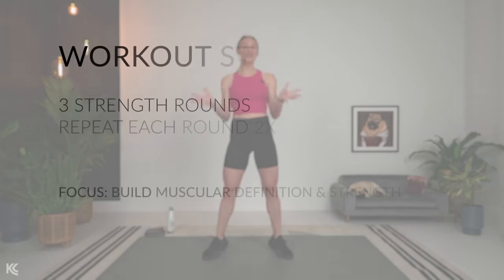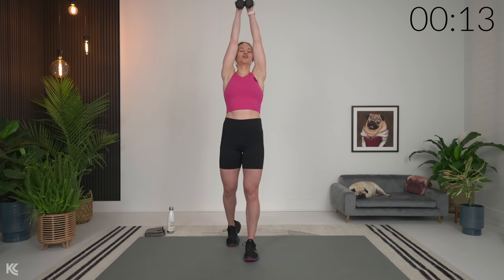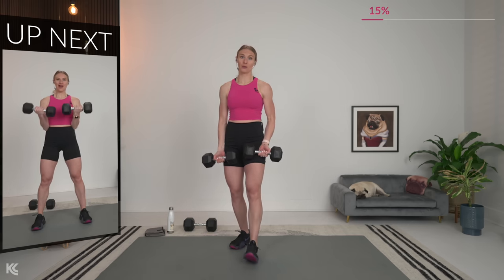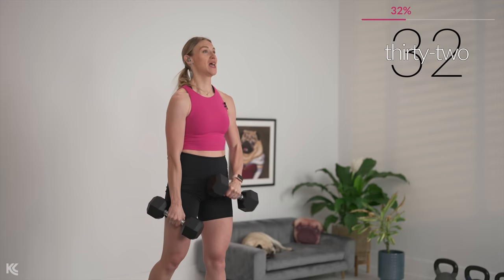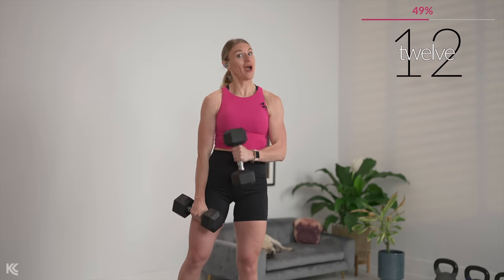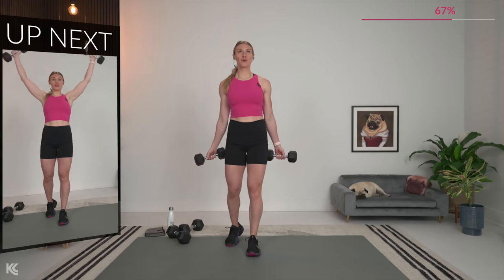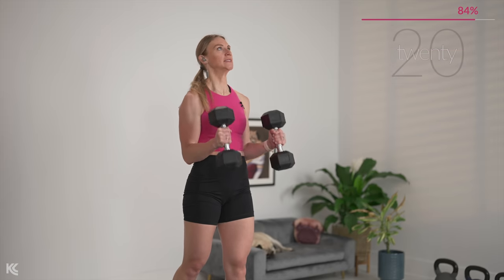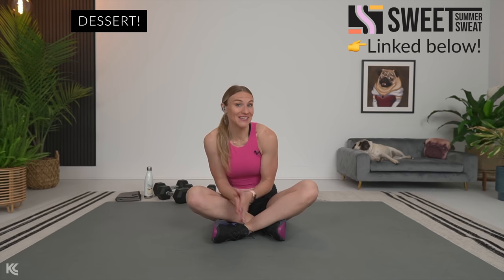20-minute ARMS & SHOULDERS dumbbell workout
All you need is 20 minutes to sculpt and strengthen your shoulders, biceps, and triceps! This upper body strength workout is short, but intense! We have 9 exercises to work through that are sure to have your arms and shoulders looking and feeling strong! you're going to be amazed at what you can accomplish in 20 minutes! Be sure to keep your focus and lift heavy to maximize this workout!

Sweet Summer Sweat!

20-MINUTE ARMS AND SHOULDERS DUMBBELL STRENGTH WORKOUT STRUCTURE AND EXERCISES
EQUIPMENT NEEDED
- DUMBBELLS- I used a range from 10lbs to 20lbs / 4.5 - 9kg. You want to select a weight that is moderately heavy to heavy! Using this weight will help to strengthen and define your muscles!
- EXERCISE MAT

STRUCTURE
3 ROUNDS
3-4 EXERCISES PER ROUND
2 TIMES THROUGH EACH ROUND
FOCUS ON BICEP, TRICEP, AND SHOULDER STRENGTH AND DEFINITION

EXERCISE LIST
ROUND 1
- BICEP CURLS
- SHOULDER PRESS
- TRICEP OVERHEAD EXTENSIONS
ROUND 2
- CROSS-BODY CURLS
- ARNOLD PRESS
- TRICEP KICKBACKS
ROUND 3
- HAMMER CURLS
- SNOW ANGEL
- SIDE-LYING TRICEP EXTENSIONS | MODIFICATION -  SINGLE ARM SKULL CRUSHER
- SWITCH SIDES

Kaleigh